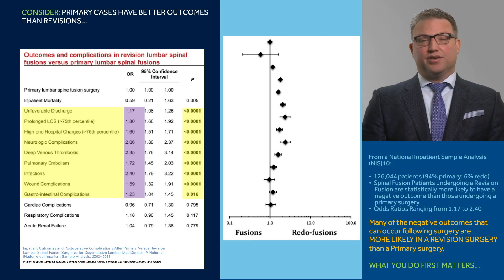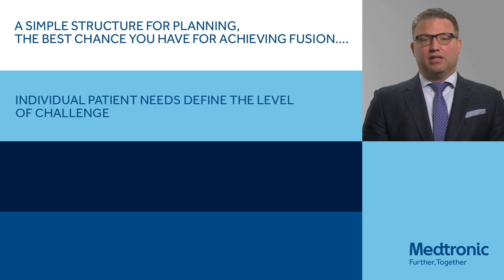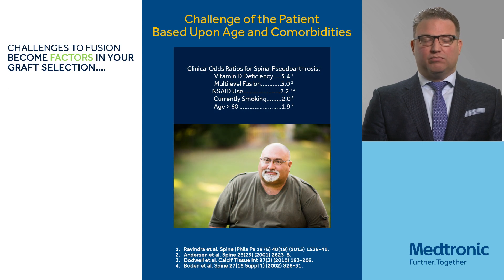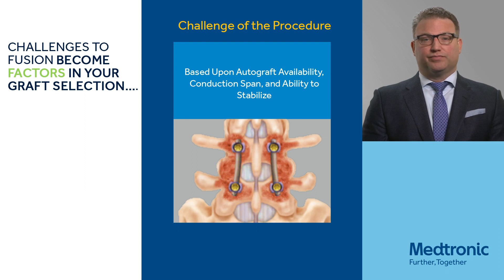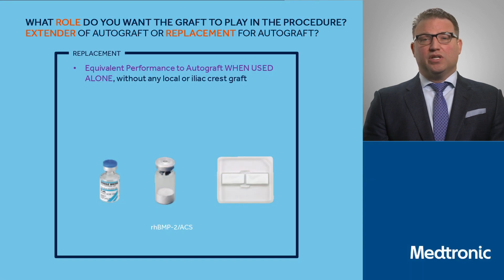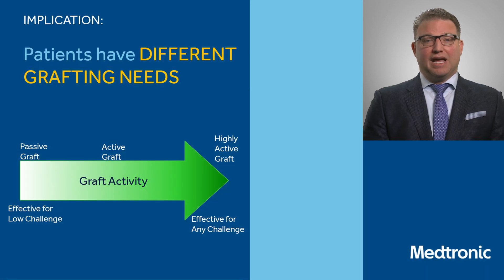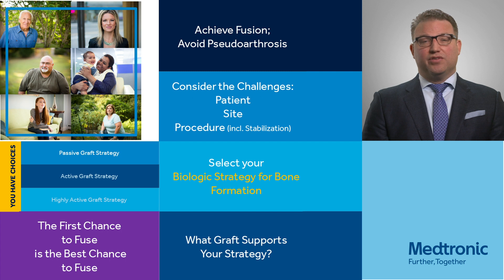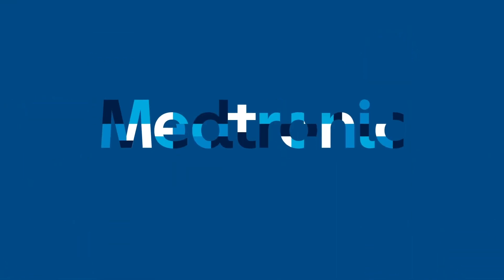Faculty Perspective: Bone Graft Selection Strategy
Dr. Lehman discusses a patient-centered strategy on bone graft selection.  Learn how to overcome bone graft challenges by watching more free Lecture lessons.

Device usage is as described in United States (U.S.) approved labeling. Please consult
approved labeling limitations relevant to your geography of clinical practice for device
intended use.

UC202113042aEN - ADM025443